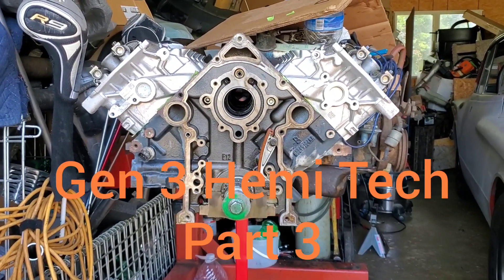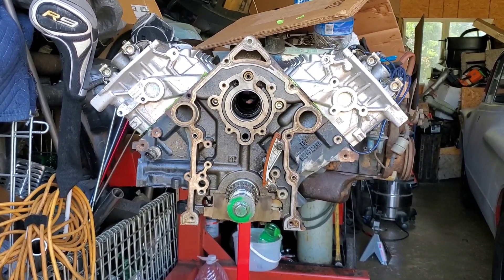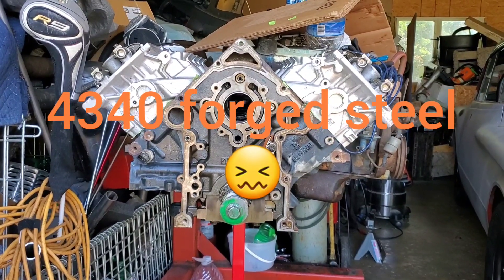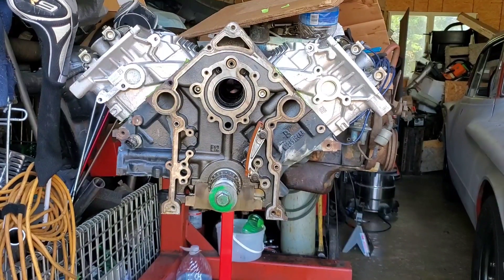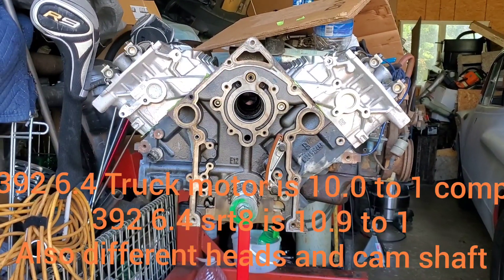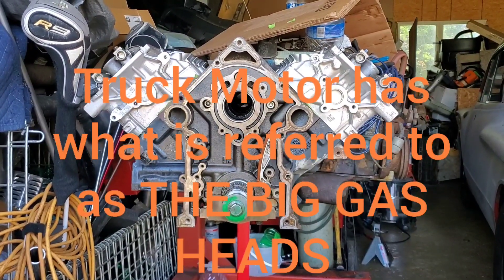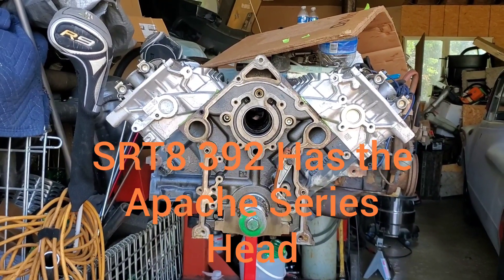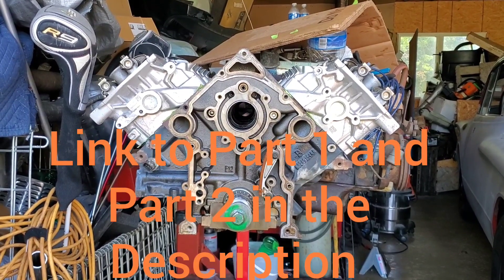Gen 3 Hemi Tech(part 3)6.4 Srt8 vs 6.4 Truck Hemi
Were Going To Talk About The Difference In The 392 6.4 HEMI Truck Motor Versus The SRT8 392 HEMI